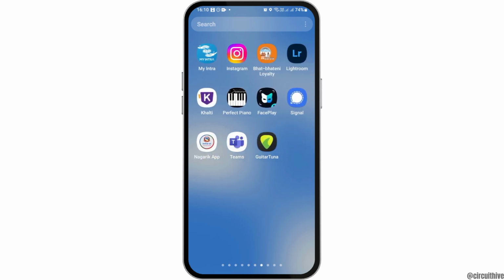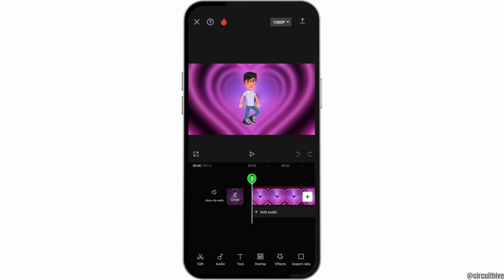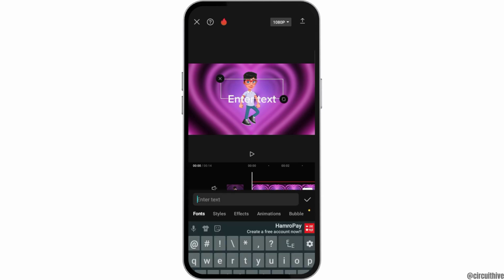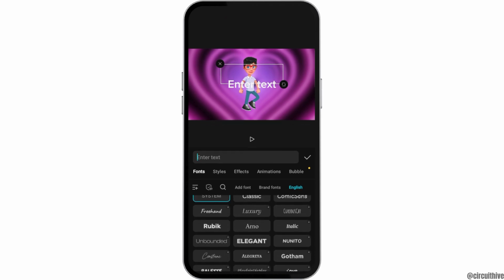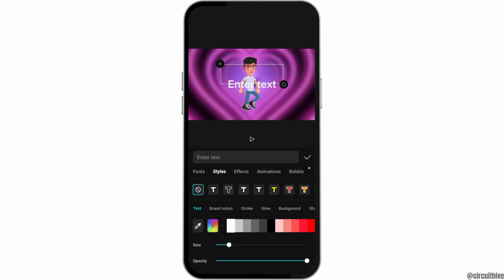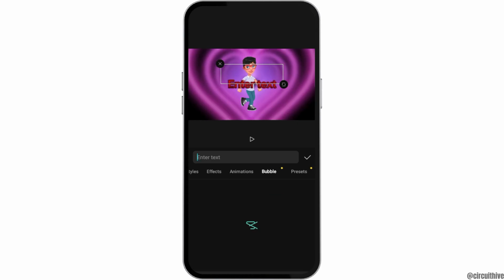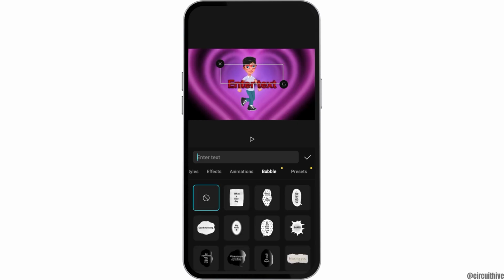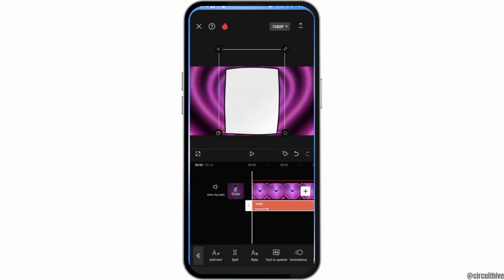How to Put Video in Text on CapCut Mobile (Easy)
🎥📱 How to Put Video in Text on CapCut Mobile | Easy Tutorial

Want to create an eye-catching video effect on your phone? Learn how to put video in text using CapCut, a powerful yet user-friendly mobile video editing app. This easy tutorial will guide you through each step.

In this tutorial:
0:00 - Introduction
0:15 - How to Put Video in Text on CapCut Mobile | Easy Tutorial

Discover how to use the text masking feature in CapCut to overlay video clips onto text, creating a dynamic visual effect that’s perfect for engaging video content. This video will show you how to select the right font, adjust your text size, and choose the best video clip for your text. Also, learn how to fine-tune your creation for a seamless look and feel, ensuring your text and video blend perfectly.

Enhance your videos with creative text effects by following this simple guide on how to put video in text on CapCut Mobile!